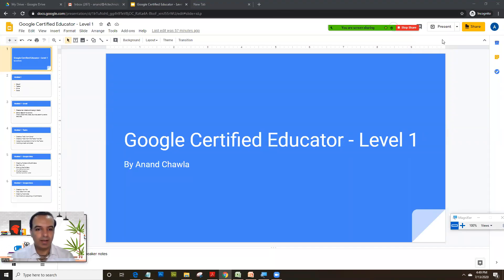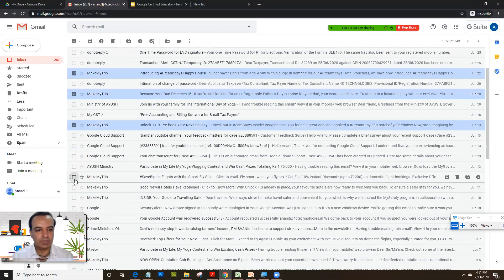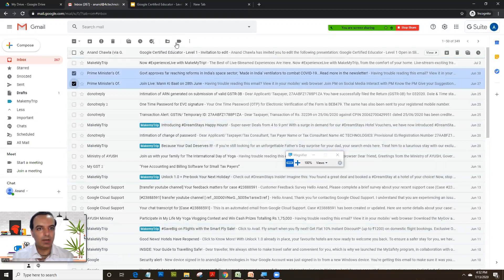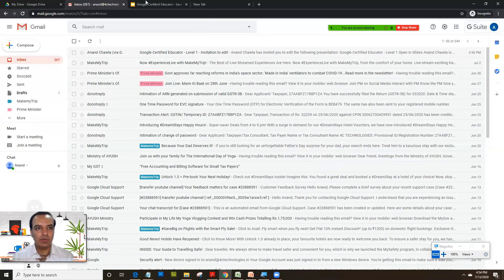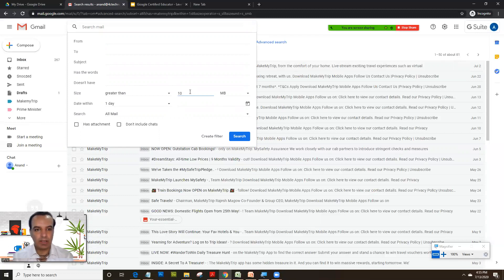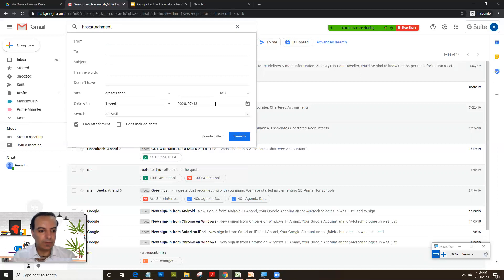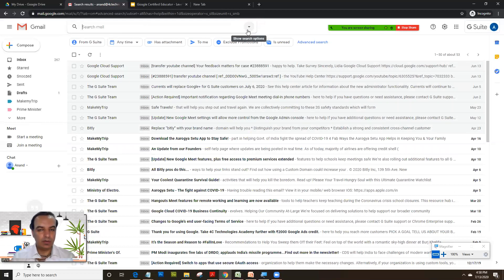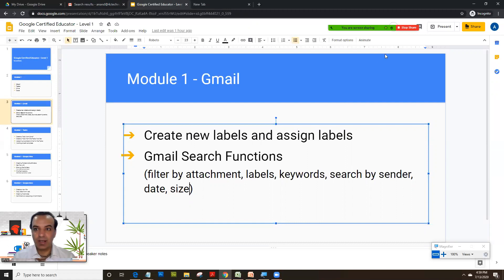Gmail App - Google Certified Educator Level 1 Training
Learn to set Gmail Labels & Gmail Search. This video is part of Google Certified Educator Level 1 Training.